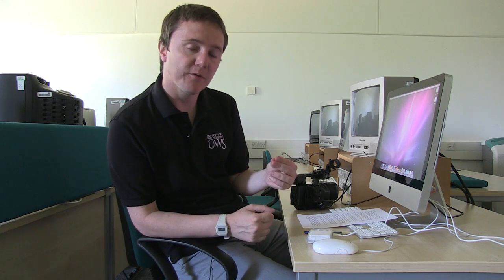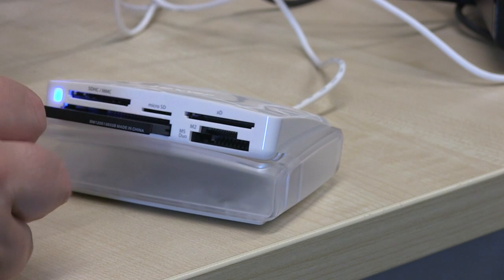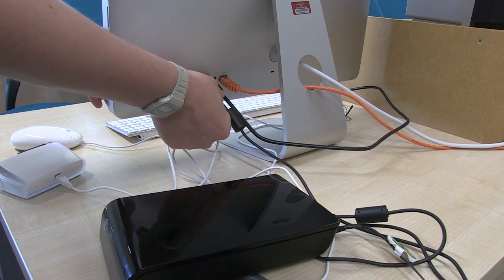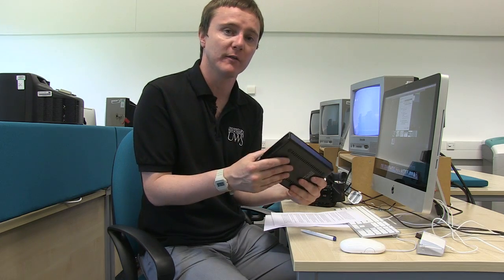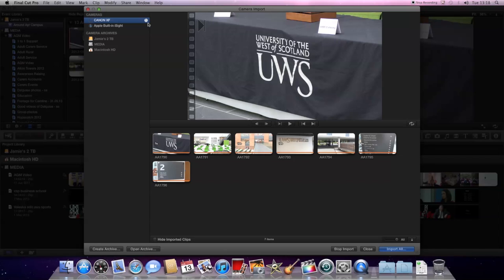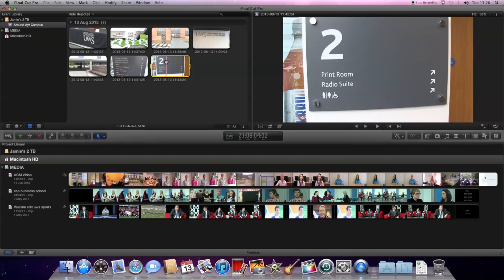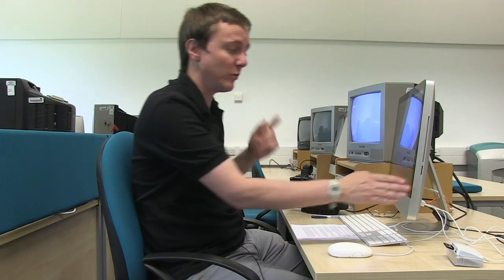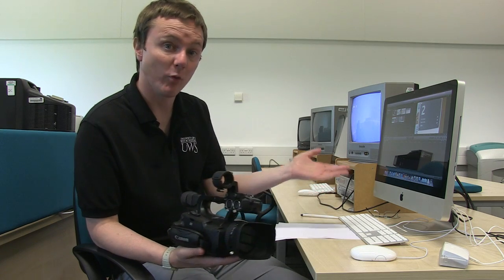Work Flow: Media from Camera to Final Cut X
A short guide on getting footage from your camera into a programme such as a Final Cut X